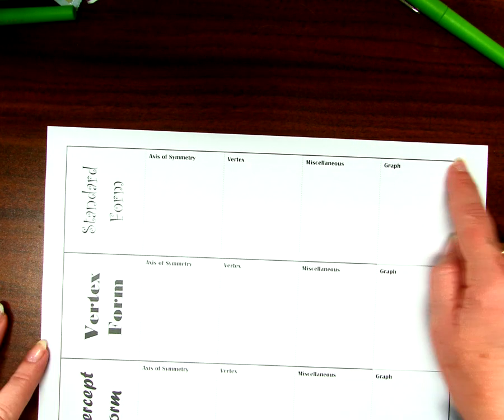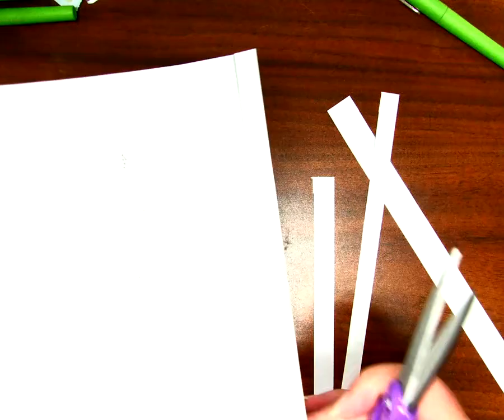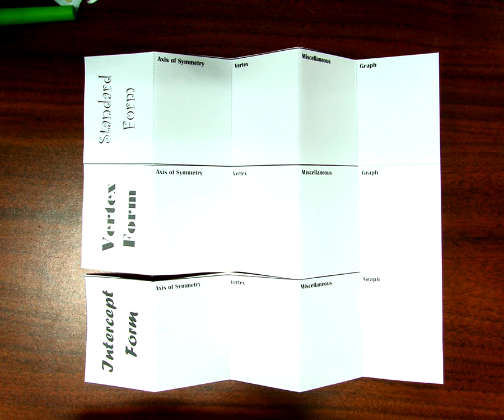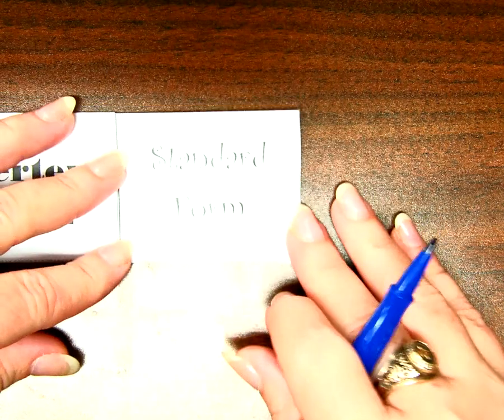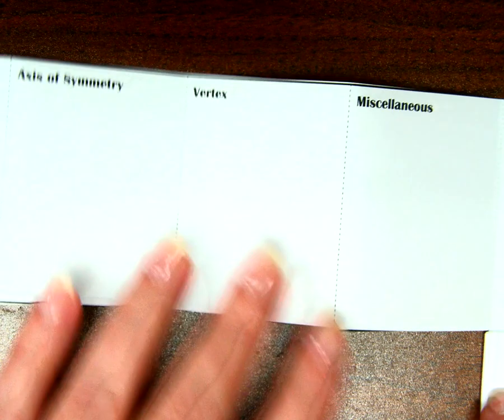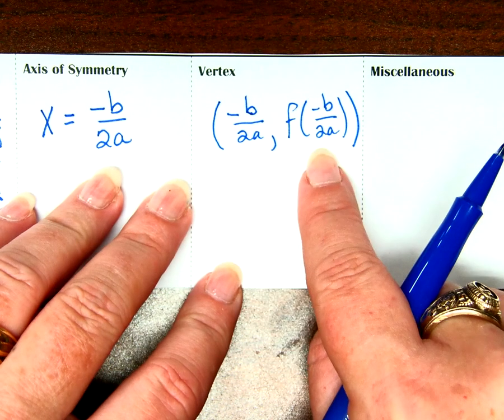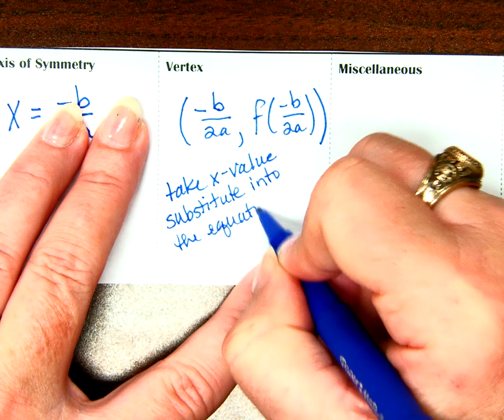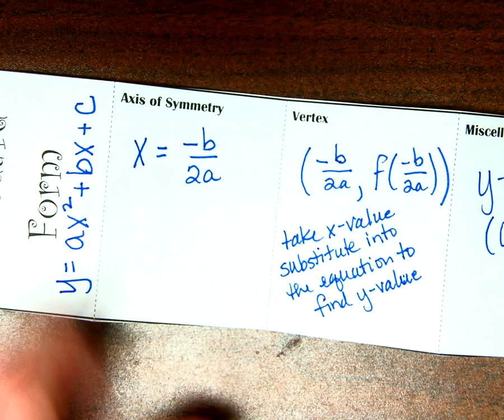quadratics graphing 20 21